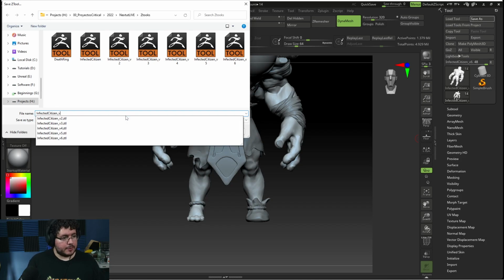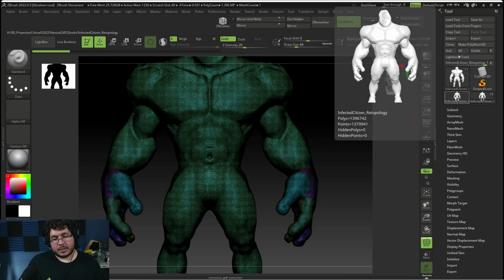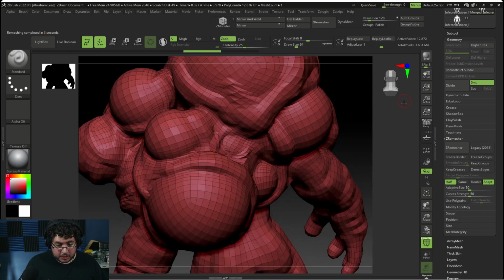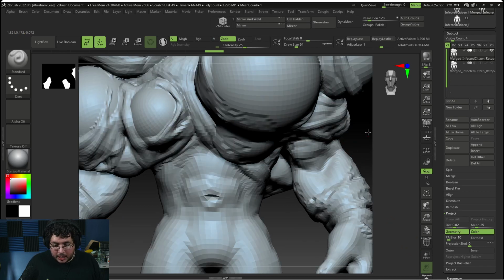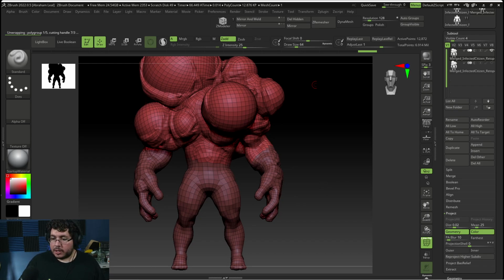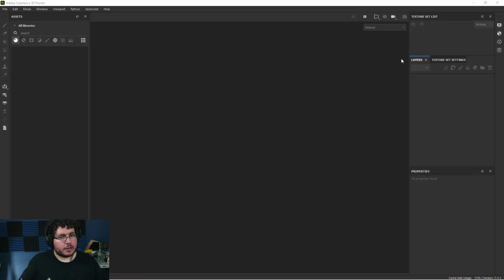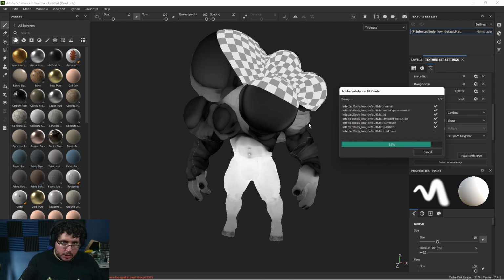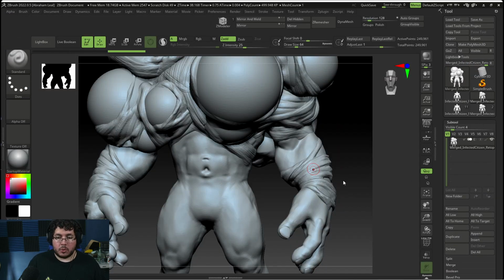Sculpting a Stylized Character | Part 9 | Quick Retopology Trick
Hey guys! this is a trick a wanted to show you that can save time on the retopology process, it is not the cleanest nor the most optimial but it works nicely.